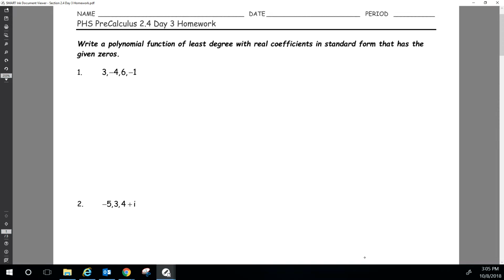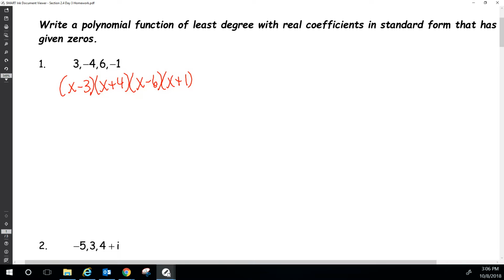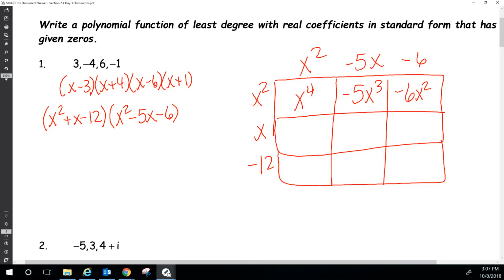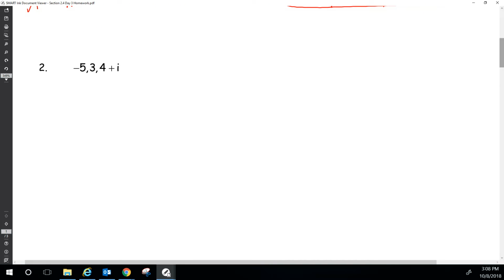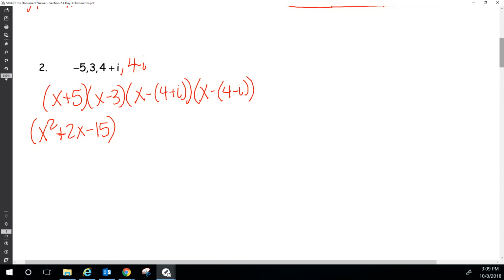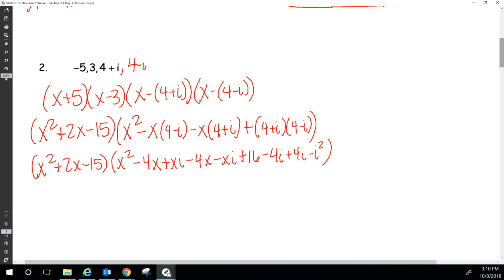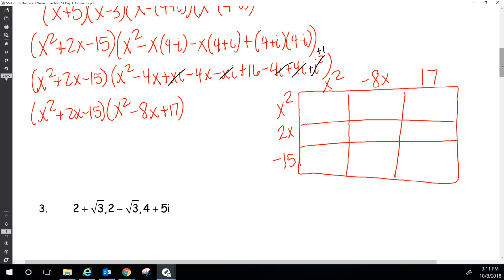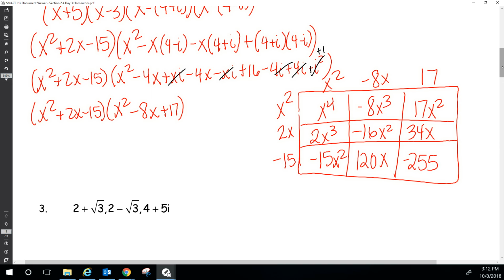PHS PreCalculus 2.4 Day 3 HW #1-2